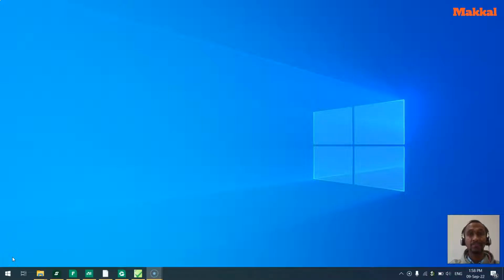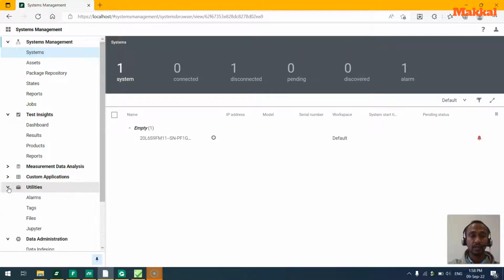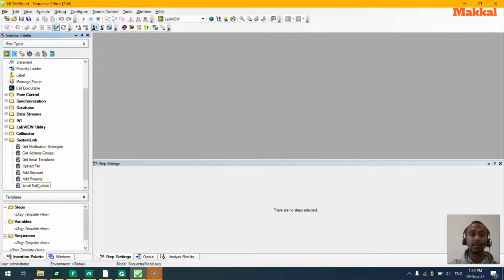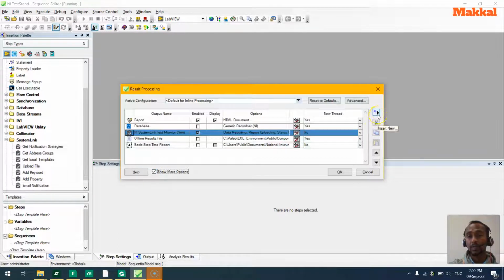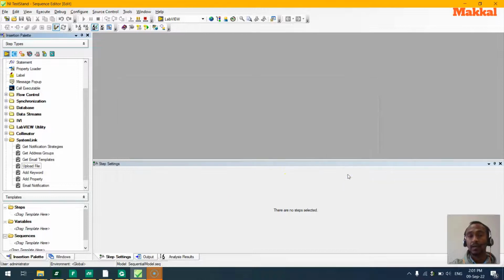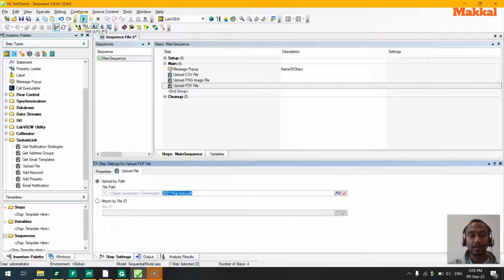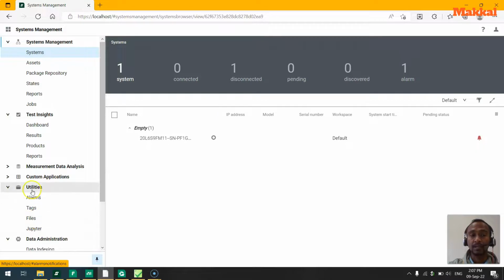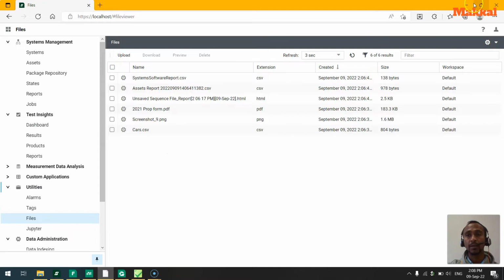NI Systemlink: Teststand reporting to Systemlink